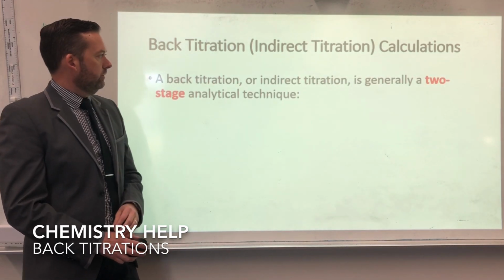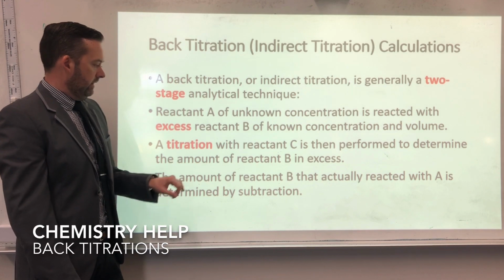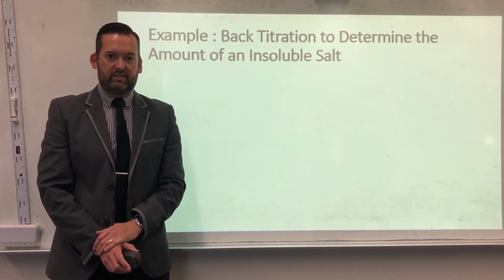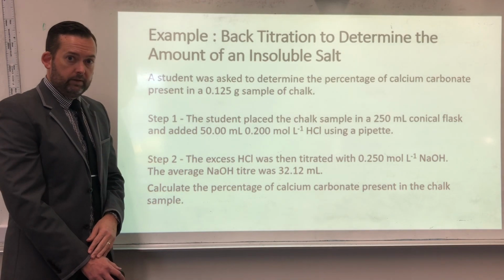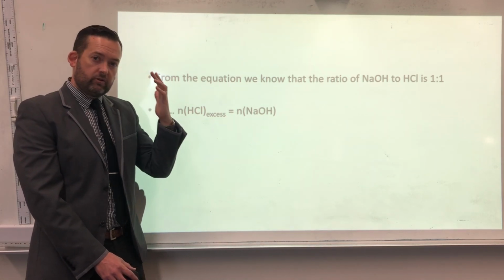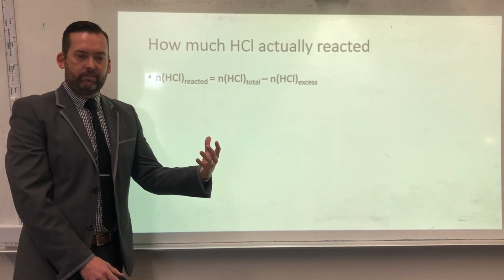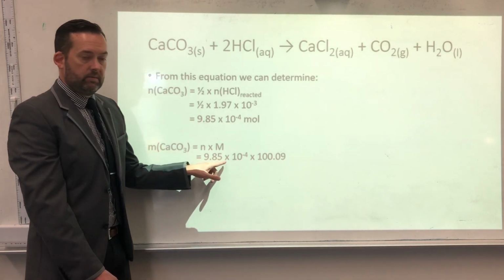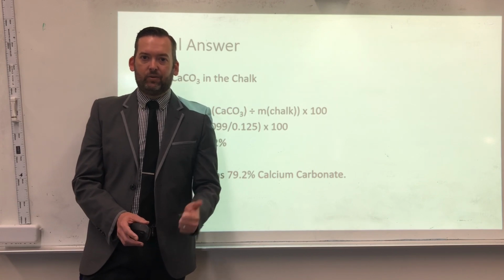Chem Help - Back Titrations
This video will give you the basics of the back titration.  A tricky but common twist to the typical titration question.